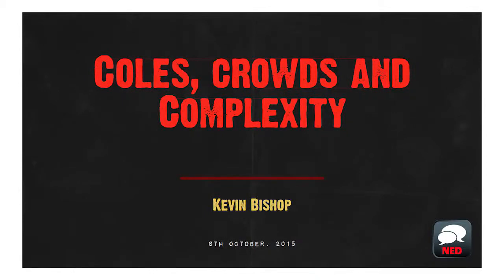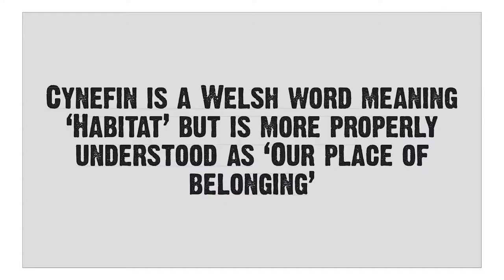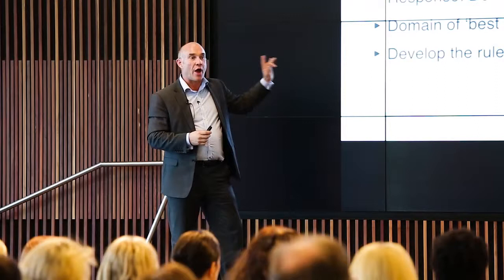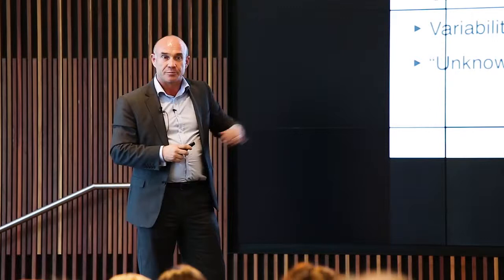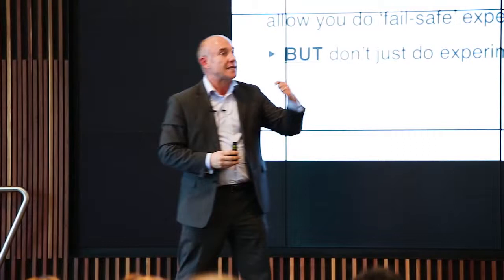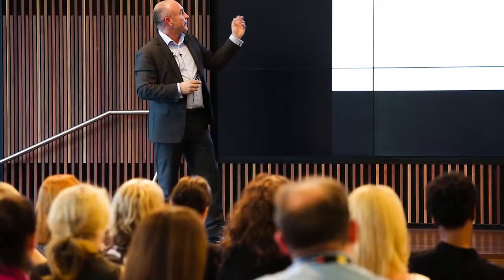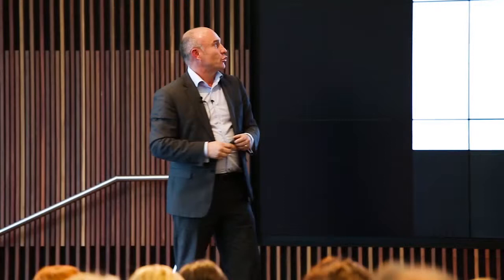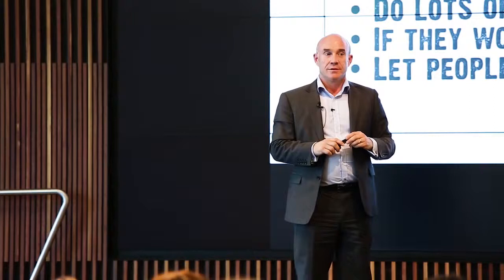Coles, Crowds and Complexity